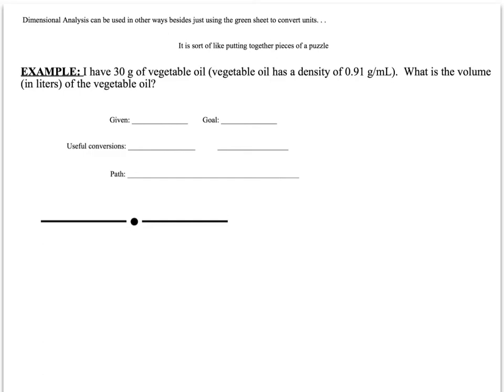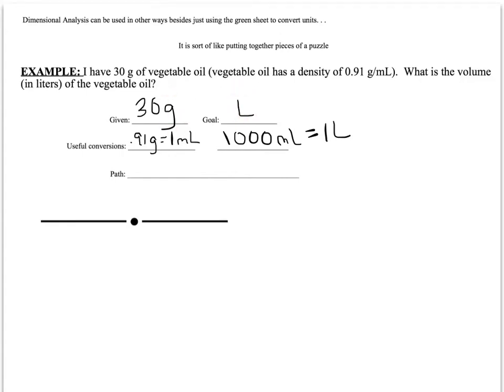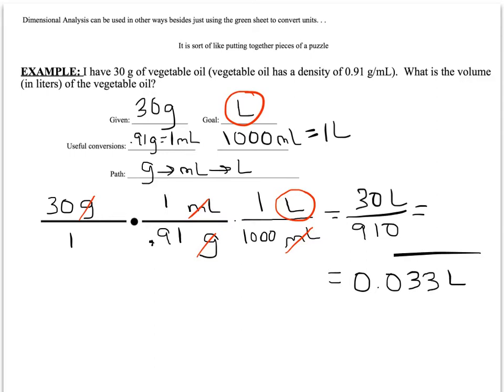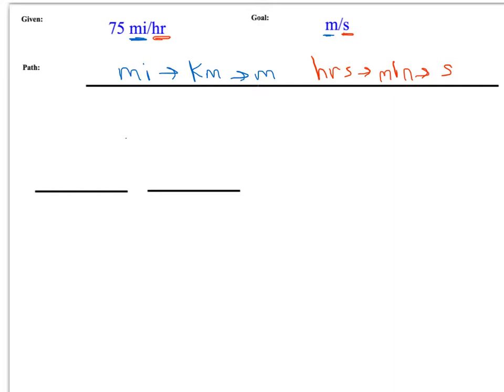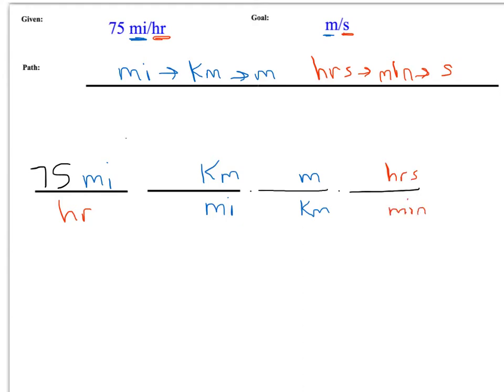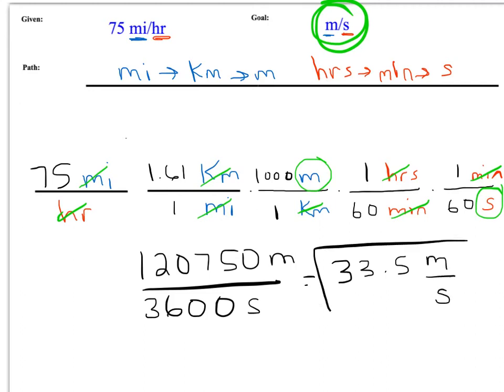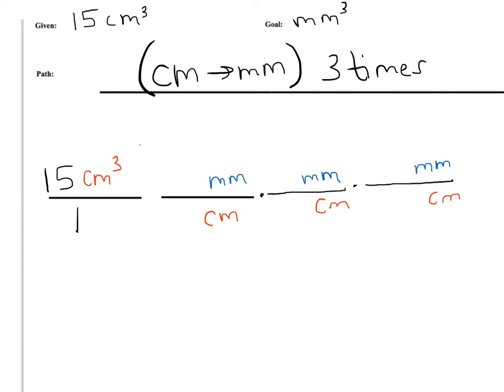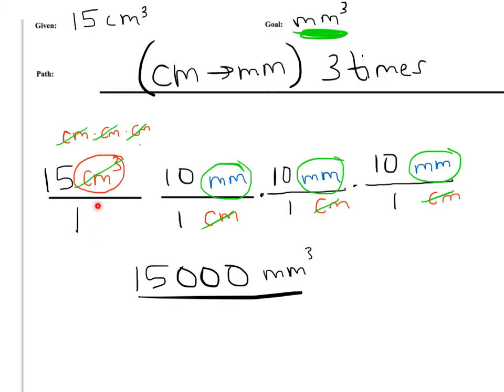Dimensional Analysis Advanced Problems